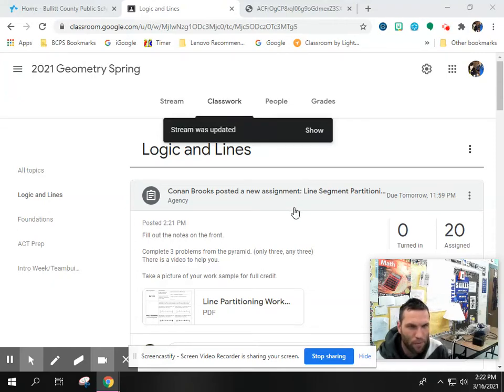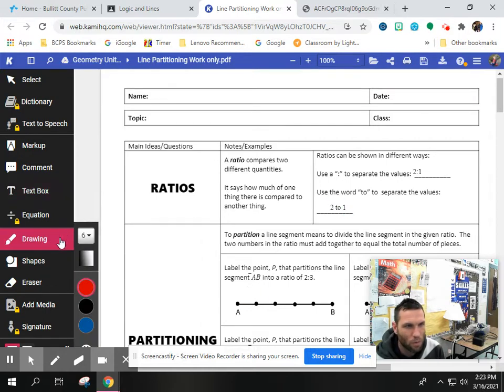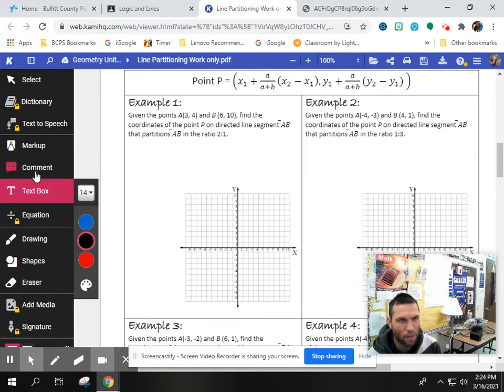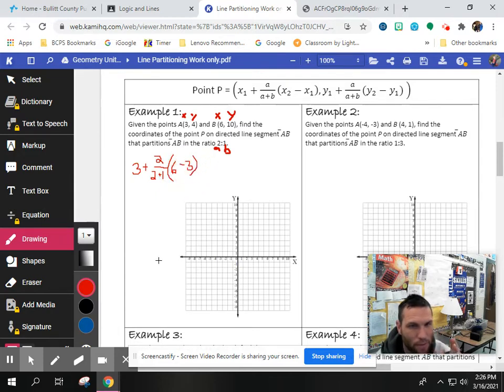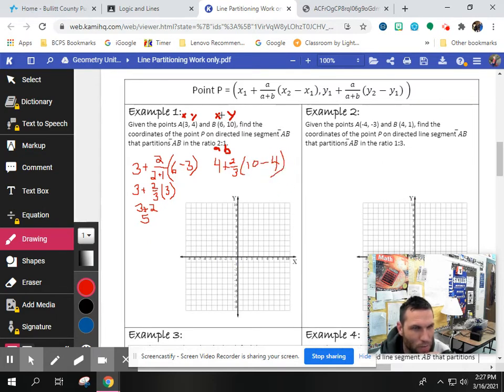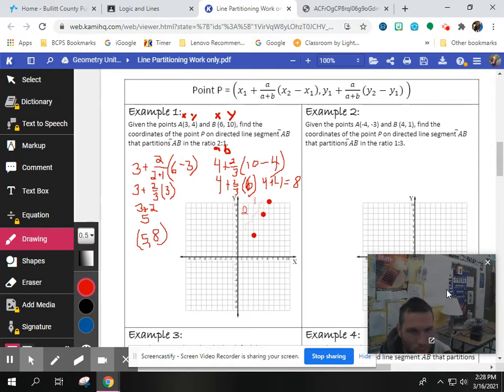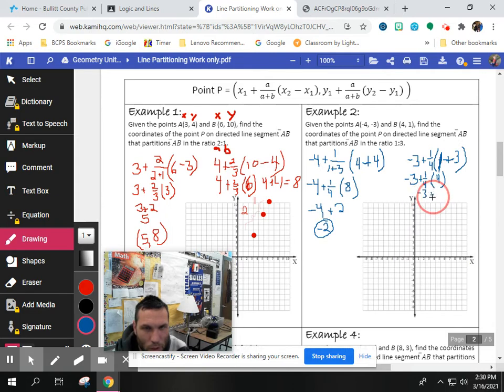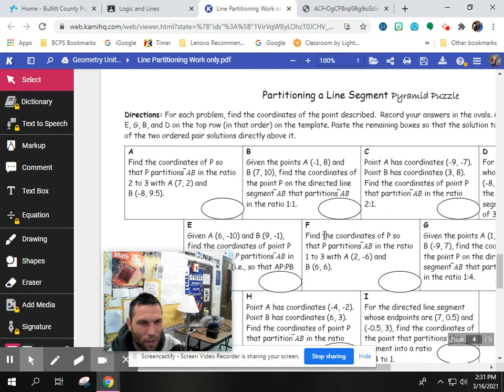Line Segment Partitioning